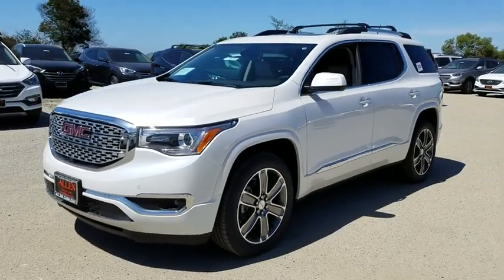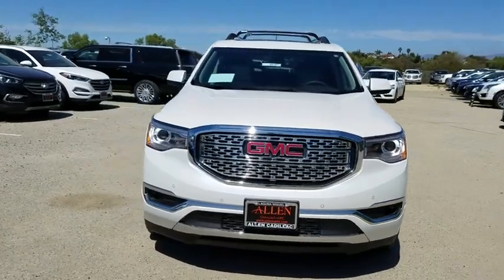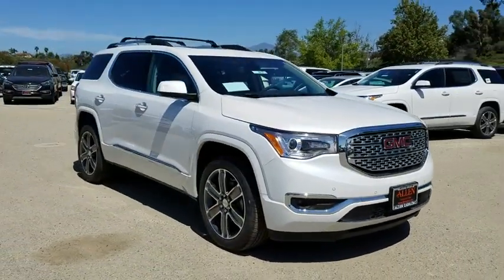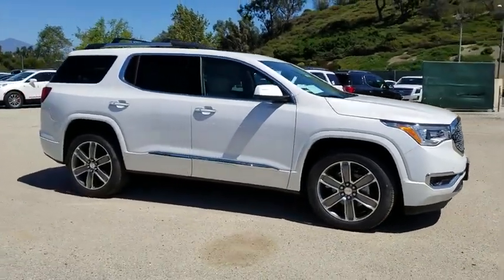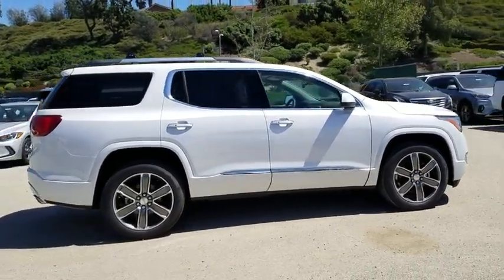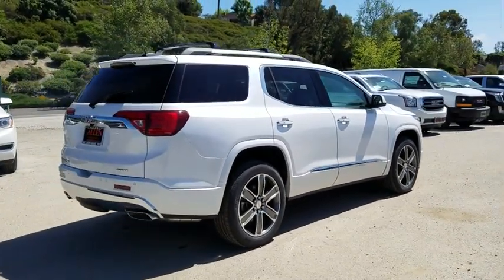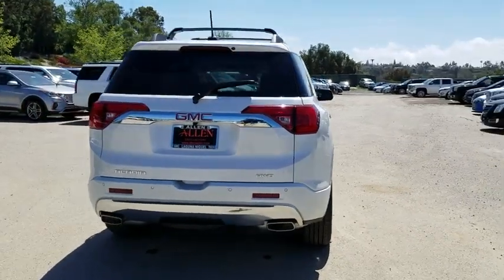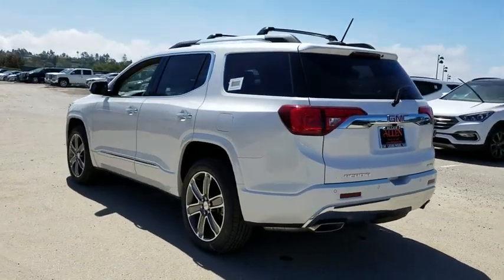2017 GMC Acadia Orange County, Irvine, Laguna Niguel, Newport Beach, Mission Viejo, CA 88197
2017 GMC Acadia

Family owned & operated in South Orange County for over 69 years.2017 GMC Acadia DenaliWhite Frost Tricoat, Cocoa/ Shale, Dual SkyScape 2-Panel Power Sunroof, Forward Automatic Braking, Full Speed Adaptive Cruise Control w/Stop/Go, Surround Vision System, Technology Package.Awards:* 2017 IIHS Top Safety Pick with optional front crash prevention